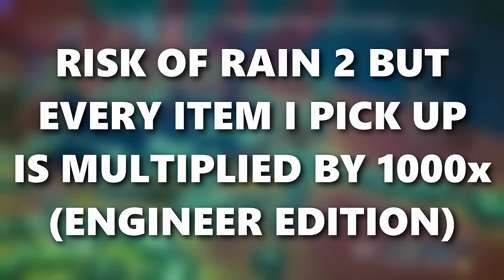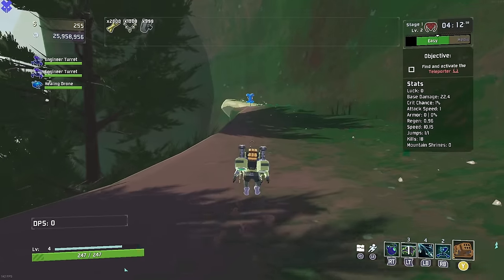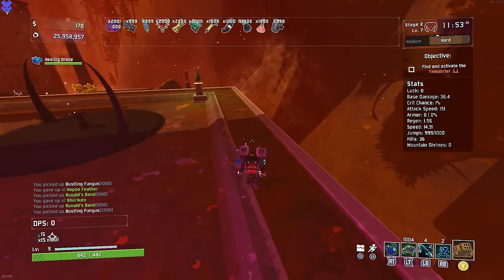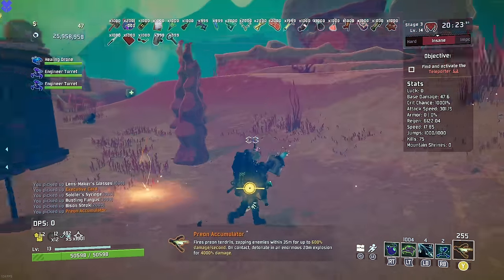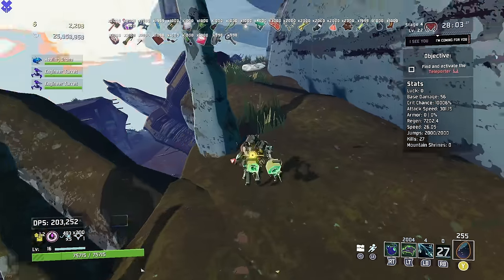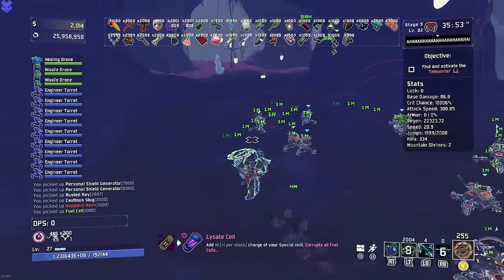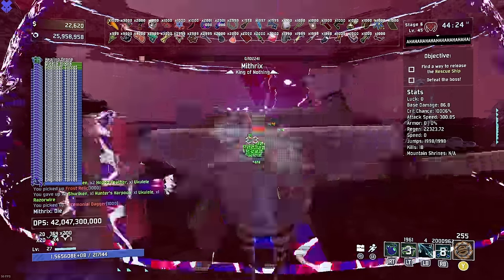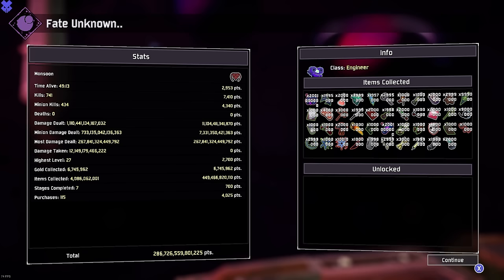Risk of Rain 2 but ENGINEER and TURRETS Gets 1000 of EVERY ITEM I Pick Up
Can we best Risk of Rain 2 with 1000x all items on Engineer?
THANK YOU GUYS FOR ALL THE SUPPORT!
Mods used:
r2modman code with all the mods I use: 0189fbef-d577-2a2f-af0a-e666aa7cae1e